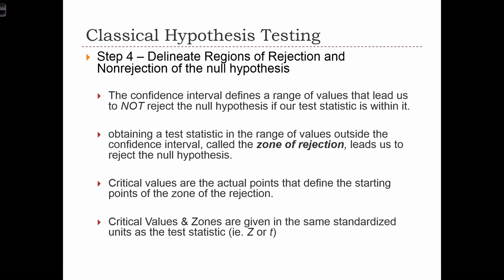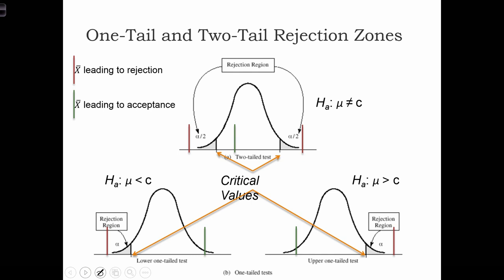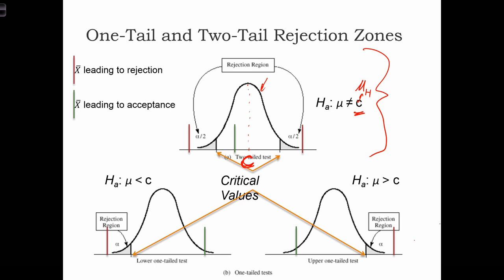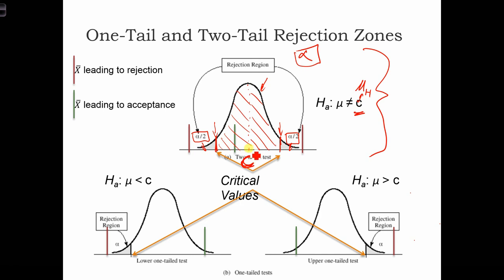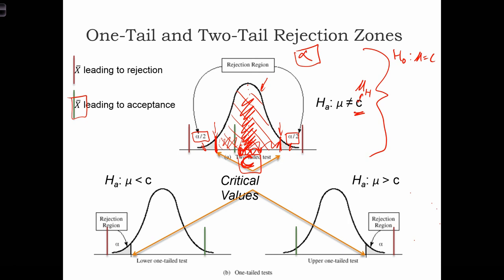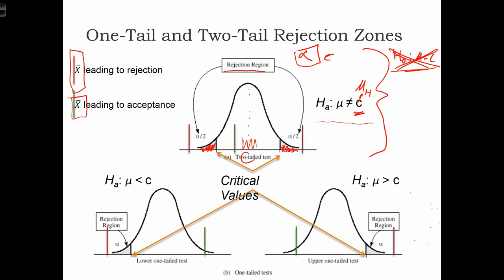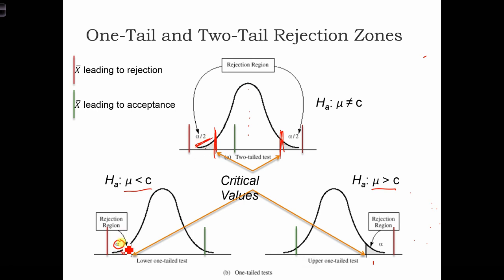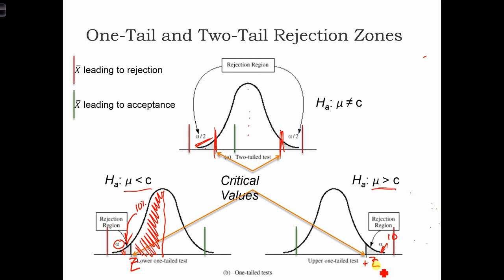GEOG 3020 Lecture 13-4 Classical Hypothesis Testing